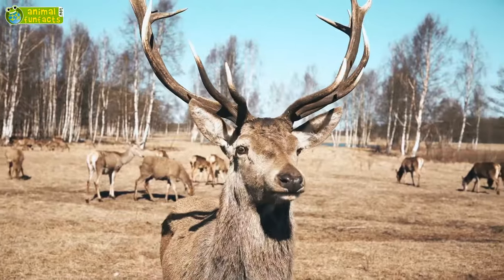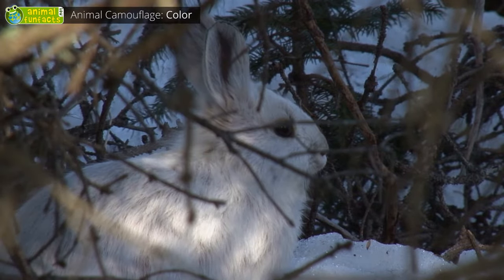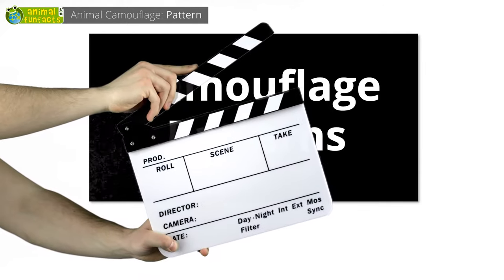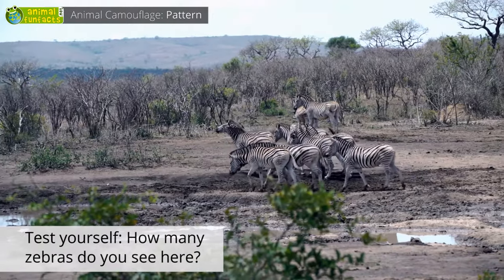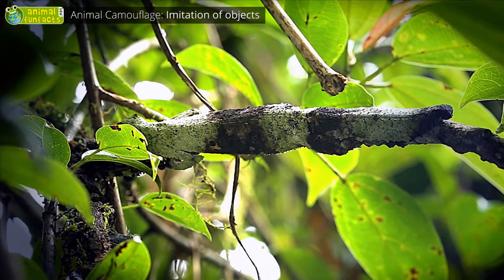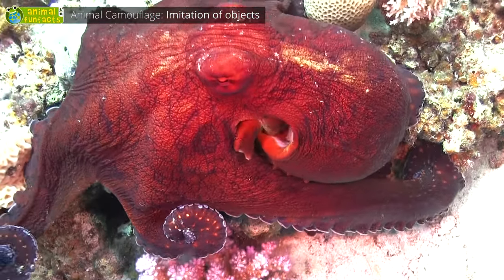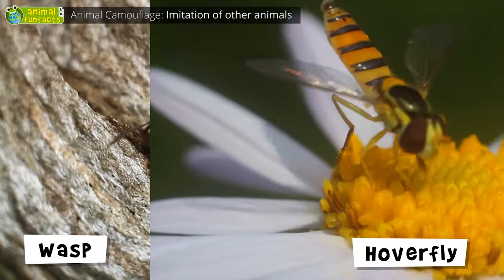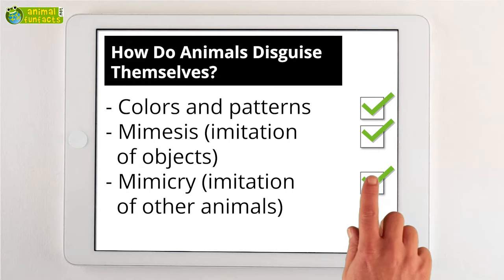Animal Camouflage - Animals for Kids - Educational Video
Facts for kids! Both predatory and prey animals disguise themselves - with the help of colors, patterns, by imitating objects or even other animals! Why are they doing that? This video explains different types of camouflage in the animal kingdom. We offer a full transcript of this video on animalfunfacts.net.

❤️ Give us a LIKE on this video if you want so see more videos about animals! Every like supports us and encourages us to make more videos like this one.